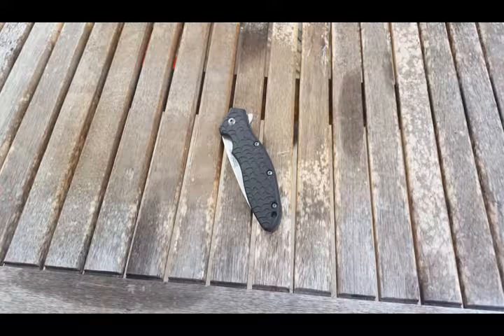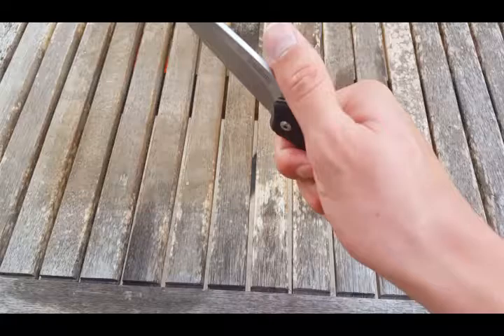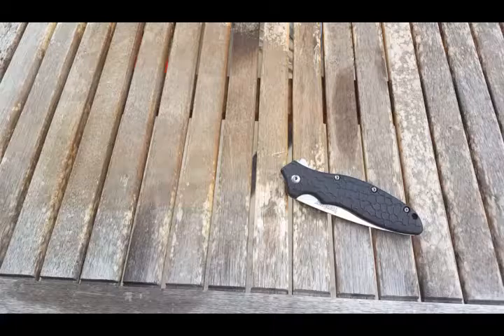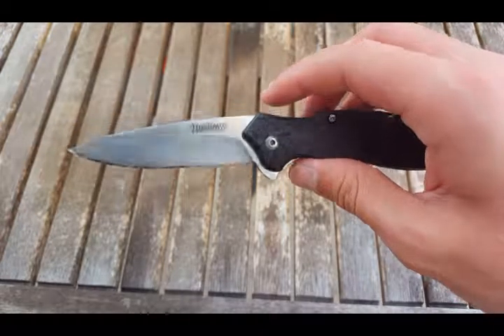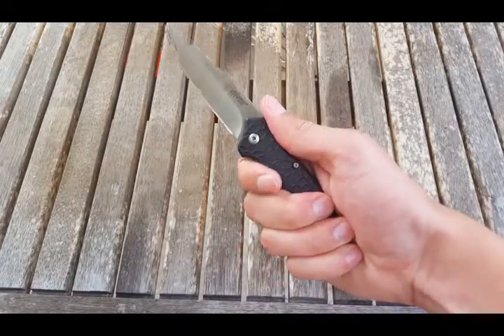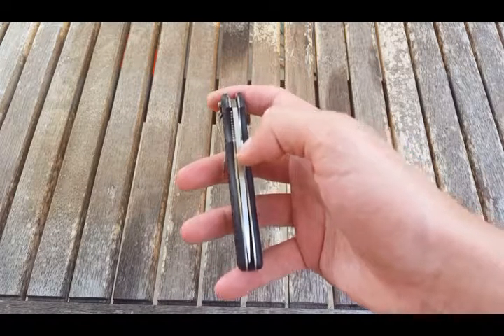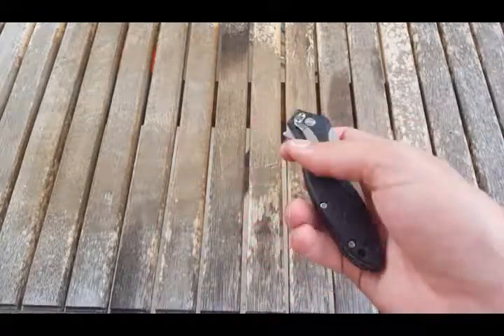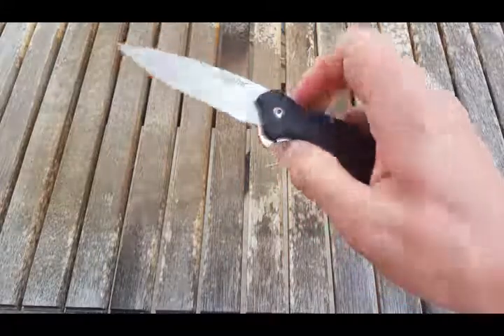Knife Overview: Kershaw Oso Sweet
Got another knife to show you guys. This one is a little cheaper, at $20. We will be looking at materials, construction, design, and execution.